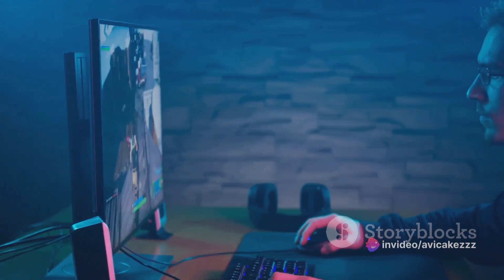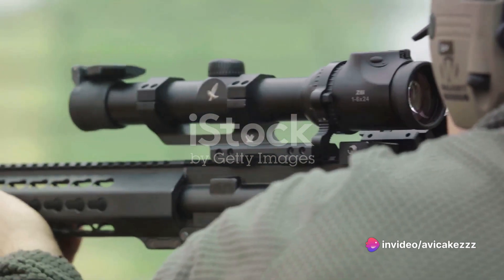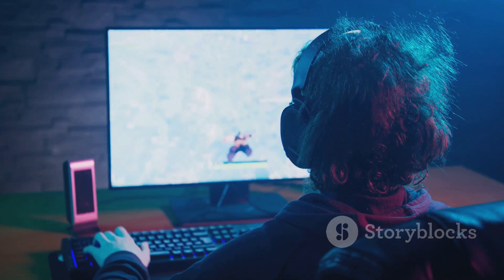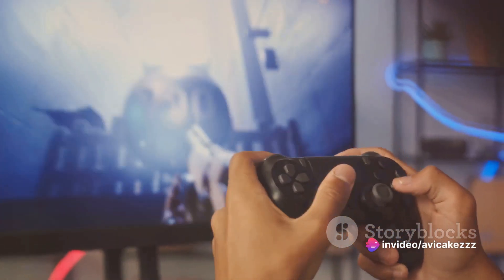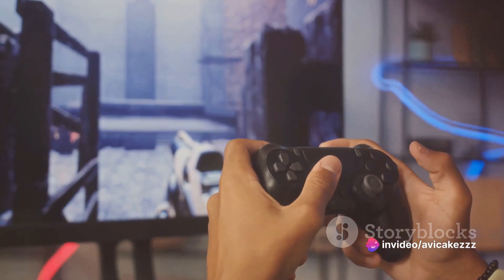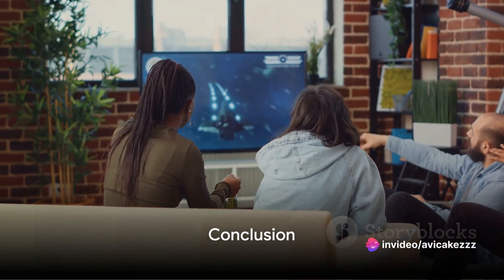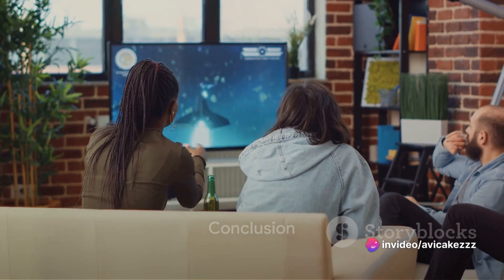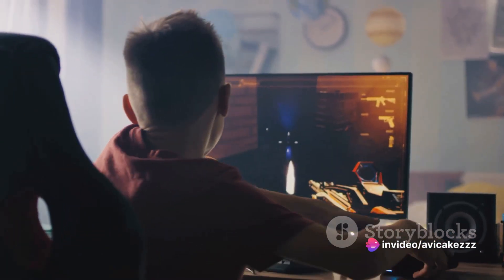Master Fortnite: Play Like a Pro 2023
Video Description:

In this video, we are diving deep into the world of Fortnite, providing a comprehensive guide on how to take your gameplay to the next level and compete like a pro. Whether you're a passionate Fortnite enthusiast or a casual gamer looking to improve, this video is packed with expert tips, strategies, and techniques to help you elevate your skills.

Our experienced team of Fortnite players has gathered all the essential information you need to know to become a formidable force on the battlefield. From mastering building techniques to understanding advanced strategies, we've got you covered. We'll also share insights into effective weapon choices, inventory management, and decision-making during intense gameplay scenarios.

Not only will this video help you enhance your individual skills, but it will also teach you how to effectively communicate and cooperate with your squad, making you a valuable team player. We’ll provide valuable advice on teamwork, coordination, and map awareness to ensure your squad operates like a well-oiled machine.

Don't miss out on this opportunity to gain a competitive edge and climb up the ranks in Fortnite.

Let's level up your Fortnite skills together!

OUTLINE:

00:00:00 Introduction to Fortnite
00:00:16 Understanding the Game Mechanics
00:00:37 Mastering Building Mechanics
00:00:54 Aiming and Shooting
00:01:15 Learning the Map
00:01:36 Developing a Game Strategy
00:01:54 Conclusion